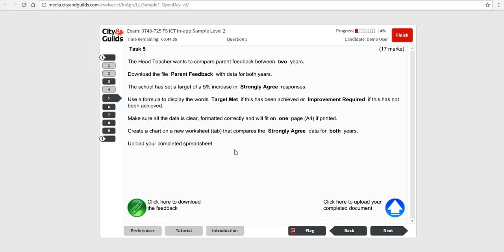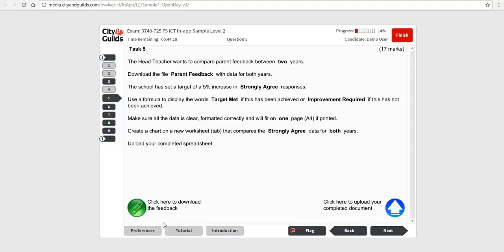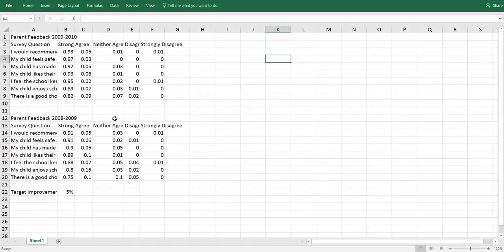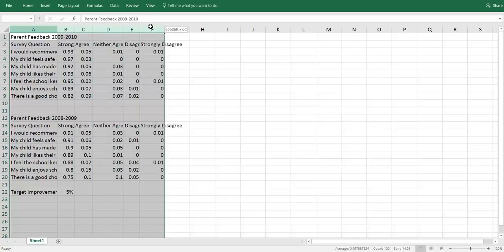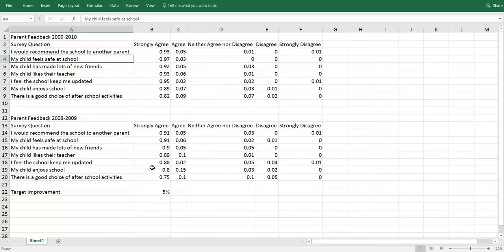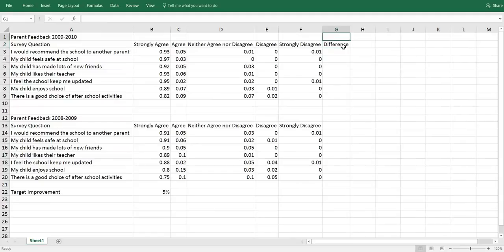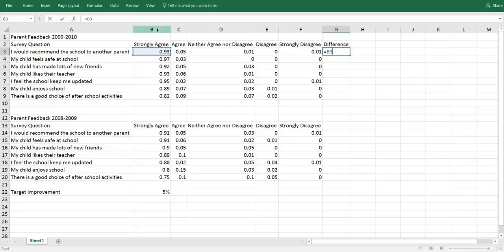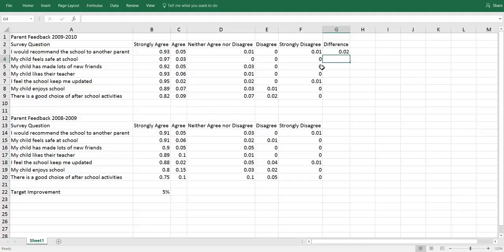Question 5 - Resizing cells and inputting basic formulae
Excel question 5